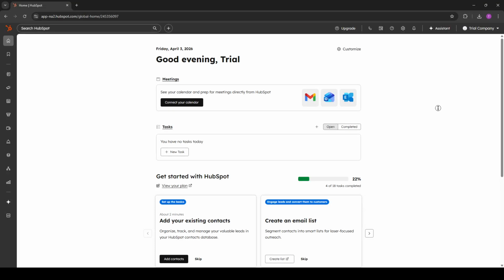How To Manage Email Templates In Hubspot | 2026 | Step-by-Step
In this video, I show you exactly How To Manage Email Templates In HubSpot | 2026 | Step-By-Step.

I will walk you through your HubSpot CRM dashboard and show you how to click on the "Library" tab and select "Templates" to access your 2026 email assets. I will demonstrate how to click the "New template" button to create a 2026 professional layout from scratch or choose from the 2026 HubSpot Template Marketplace to jumpstart your design. I will also explain how to use the 2026 "Personalization" tokens and "Snippets" to automatically pull in 2026 contact data—like First Name or Company—to ensure every 2026 outreach feels tailored and professional. Finally, I will show you how to organize your 2026 templates into folders for different 2026 sales sequences and how to use the "Analyze" tab to track your 2026 open and click-through rates, keeping your 2026 email marketing workflow data-driven and perfectly organized.